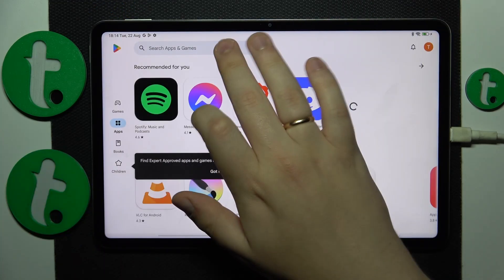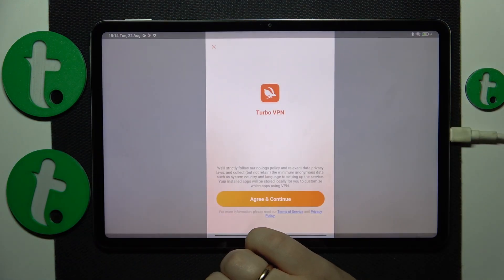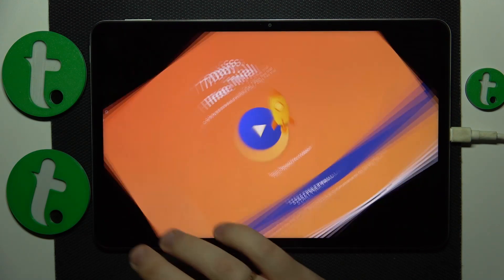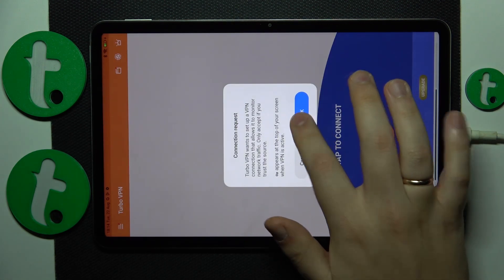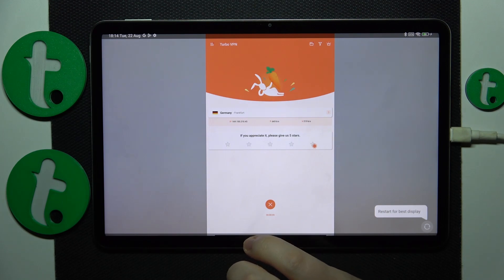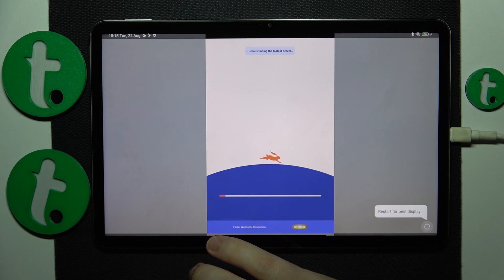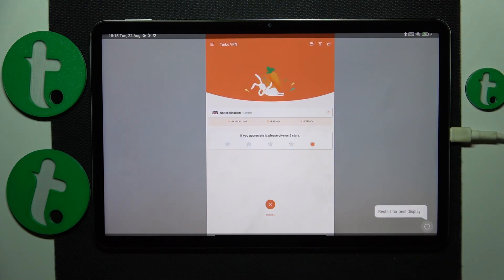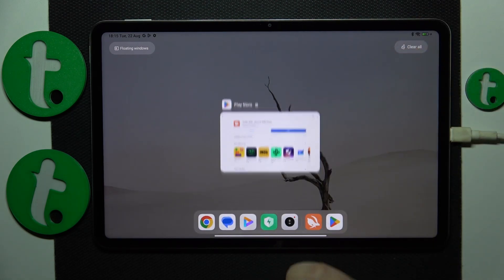How to Set Up a VPN Connection on XIAOMI Pad 6 - Turbo VPN App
Secure your online activities on XIAOMI Pad 6 with Turbo VPN! Discover how to easily connect your tablet to a VPN using the Turbo VPN app. Protect your privacy and access restricted content effortlessly. Follow this step-by-step guide to establish a secure and encrypted connection, ensuring your data remains private while browsing, streaming, and more. Watch now and enjoy a safer online experience with Turbo VPN on your XIAOMI Pad 6.

How to connect an XIAOMI Pad 6 tablet to a VPN? How to enable VPN on XIAOMI Pad 6? How to change the VPN country on XIAOMI Pad 6? How to install and use the Turbo VPN app on XIAOMI Pad 6?